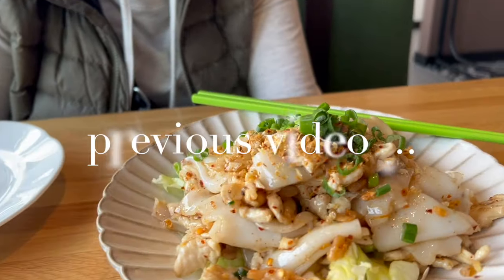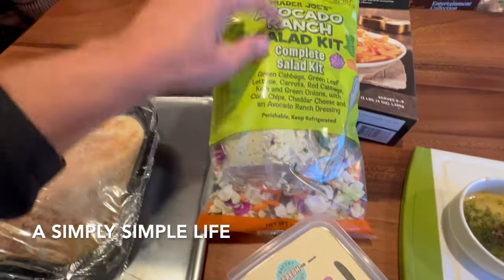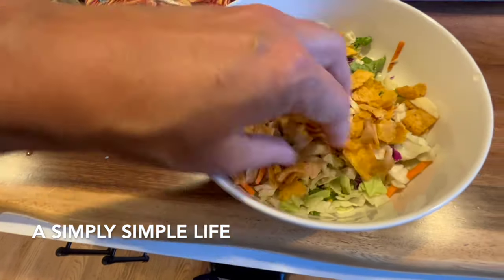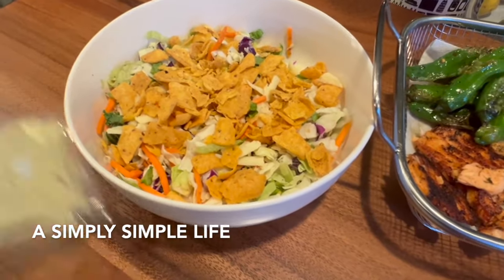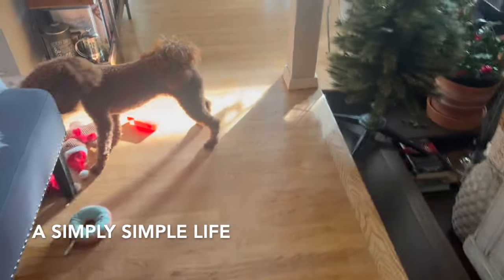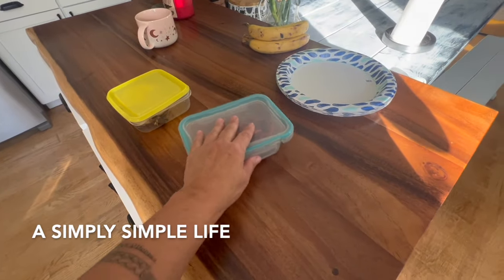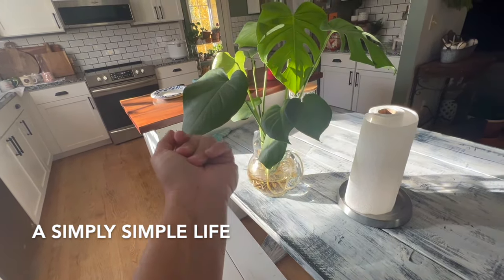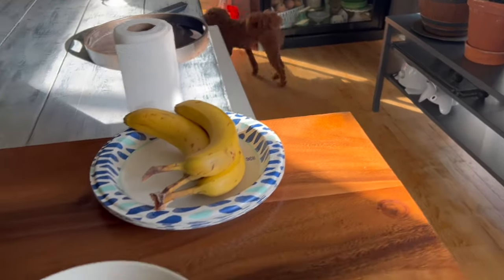Cook With Me: What's for Dinner for a Family of 5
Aloha Friends :-)

Welcome to my Chanel: A Simply Simple Life - a lil bit chaotic but always full of aloha :-)

Diane Miller_Realtor
Home Relocation Specialist Nationwide

📍 Diane Miller, Windermere Real Estate

💻  DianeMillerBiz.com

Working Hard For YOU!
Whether it’s finding you a home or selling your home here in the Pacific Northwest, back East, or everywhere else in between - I am here to guide you every step of the way!